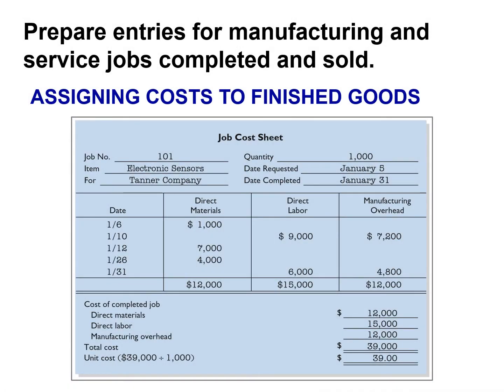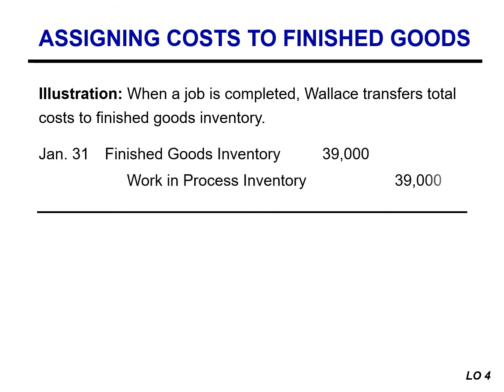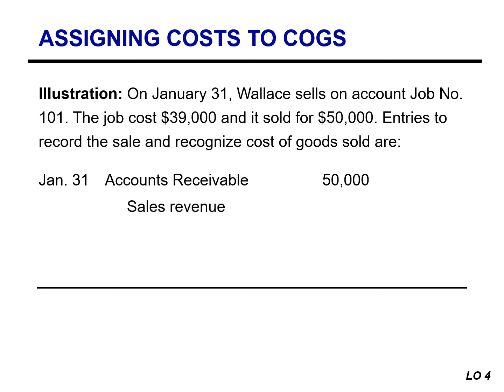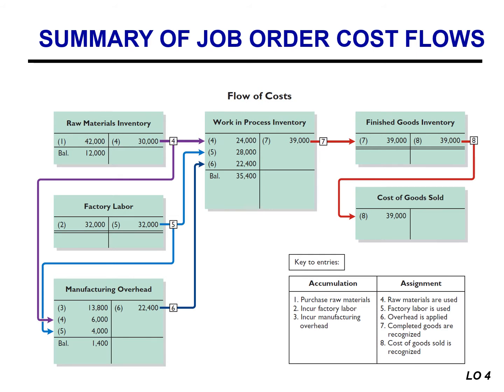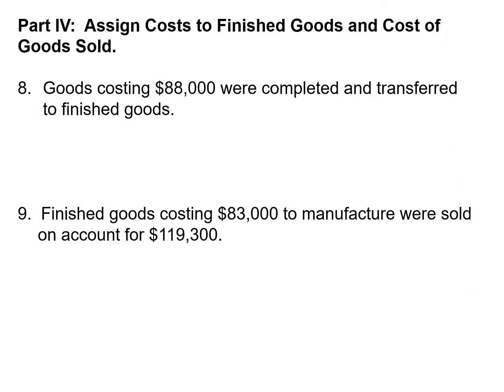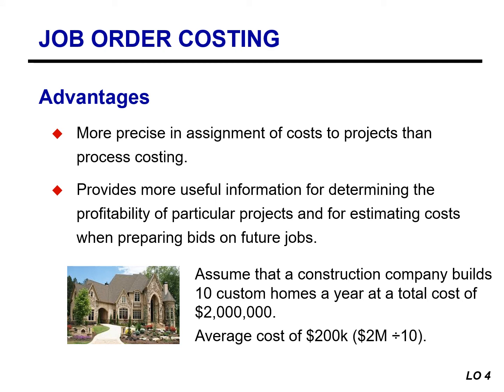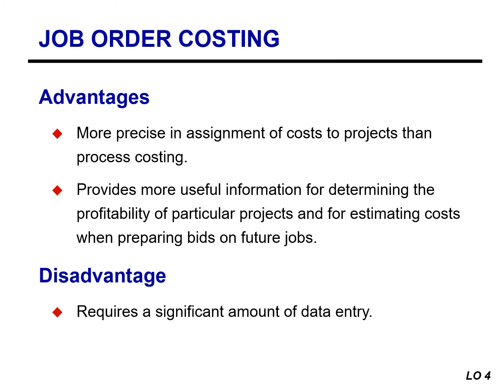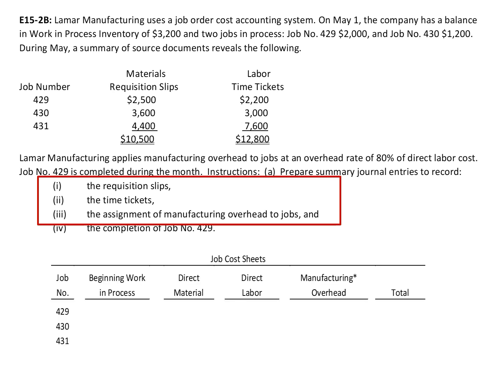Entries for Completed and Sold Jobs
When jobs are completed, companies debit the cost to Finished Goods Inventory and credit it to Work in Process Inventory. When a job is sold, the entries are (a) debit Cash or Accounts Receivable and credit Sales Revenue for the selling price, and (b) debit Cost of Goods Sold and credit Finished Goods Inventory for the cost of the goods.